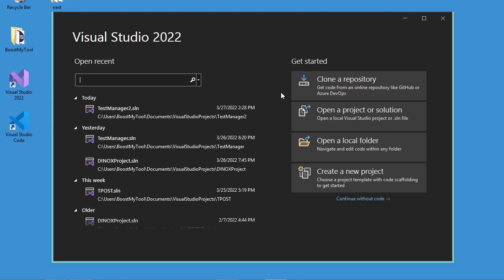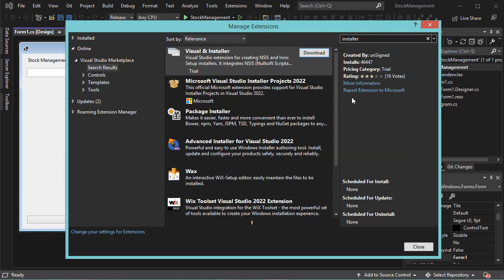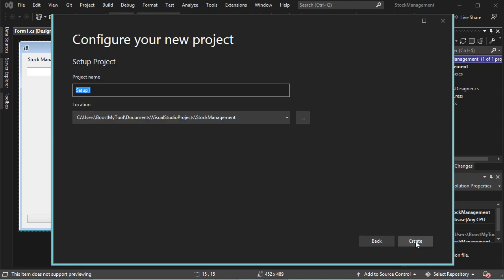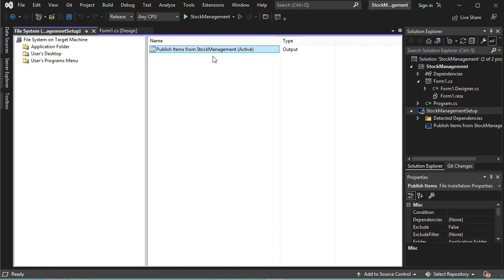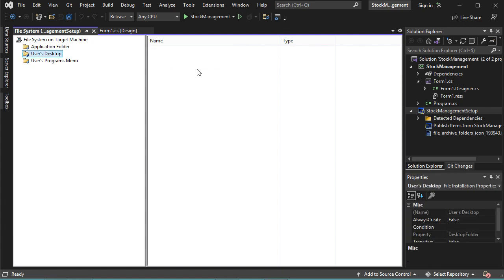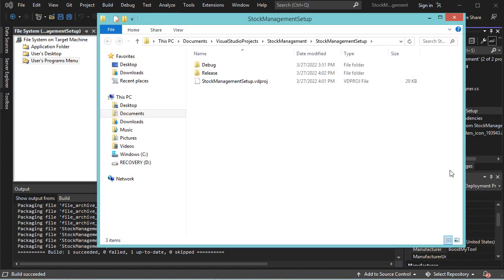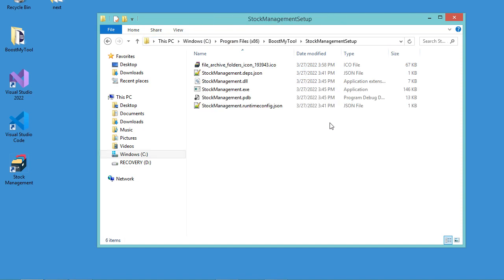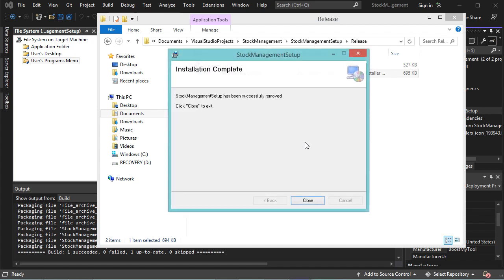How to Create a Setup File in Visual Studio 2022 | Create Installer for C#, VB and C++ Applications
How to Create a Setup file in Microsoft Visual Studio 2022. How to Create Installer for C#, VB and C++ Applications .